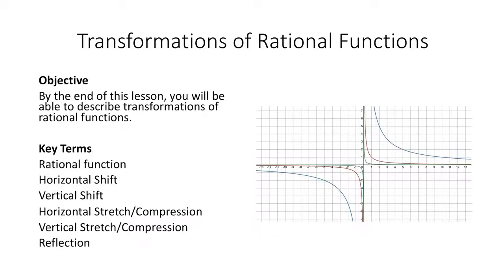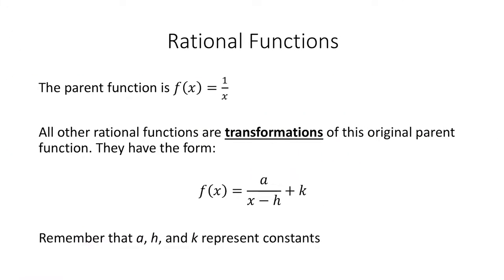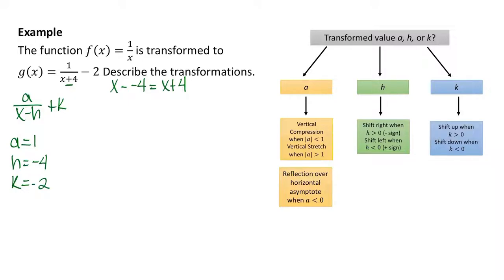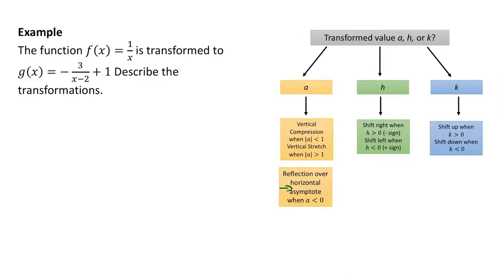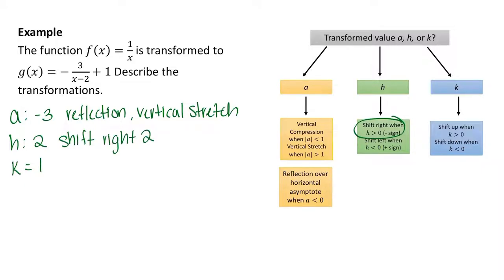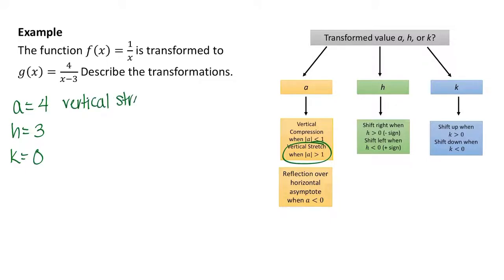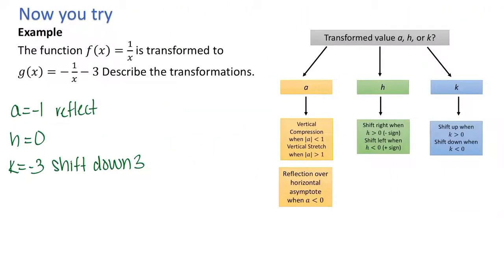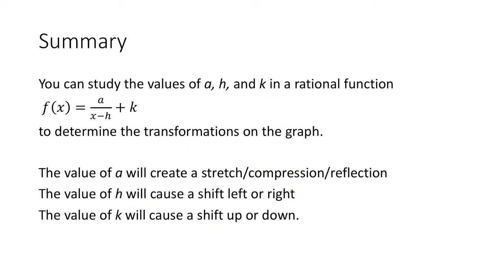2.02 Transformations of Rational Functions